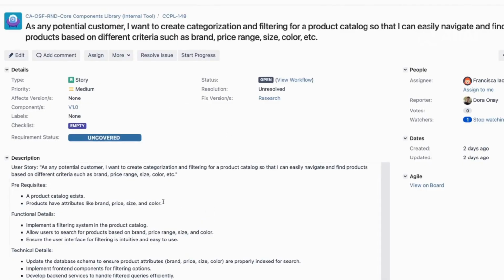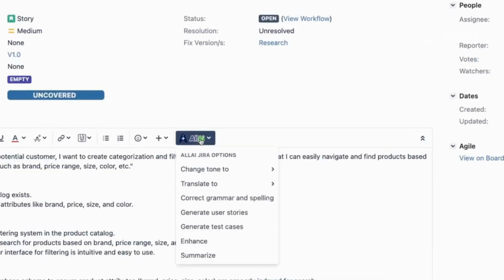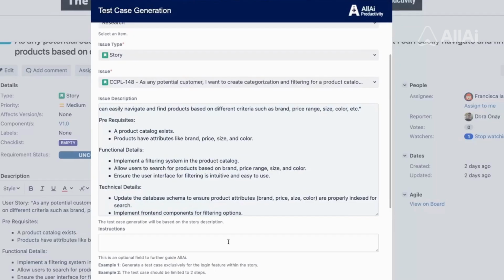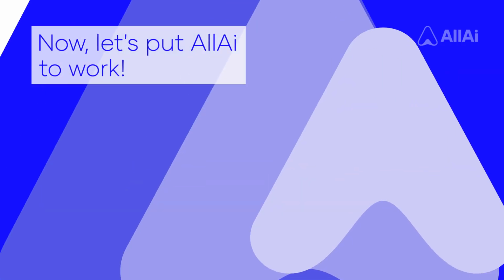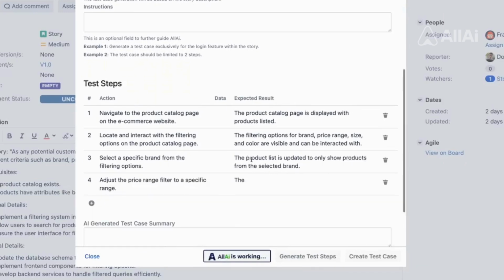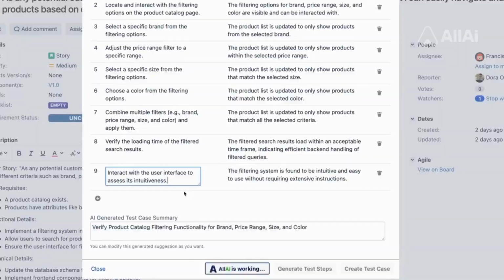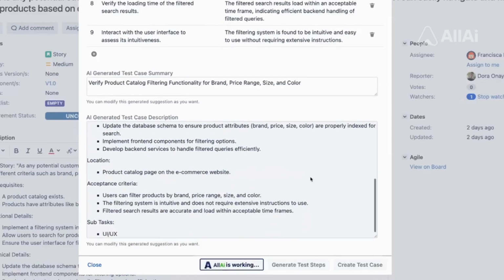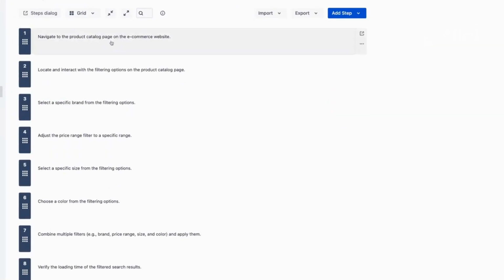How to generate test cases with AllAi